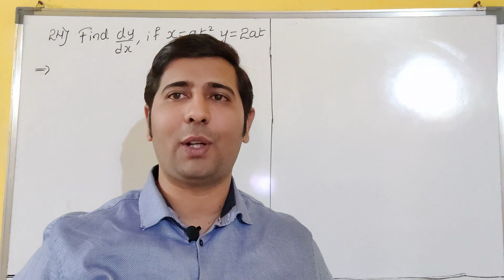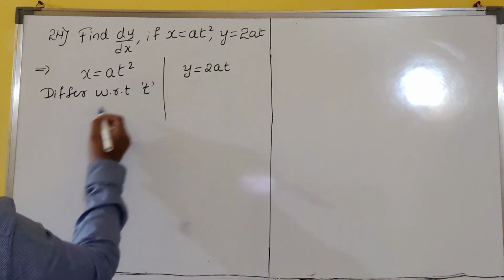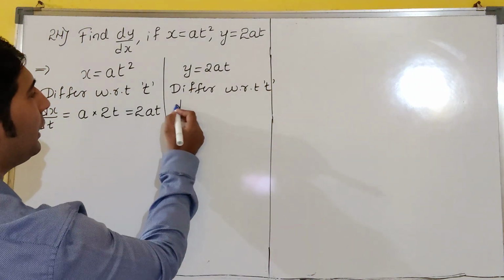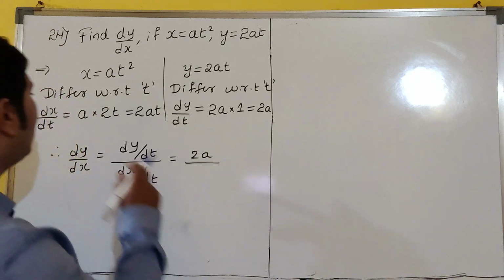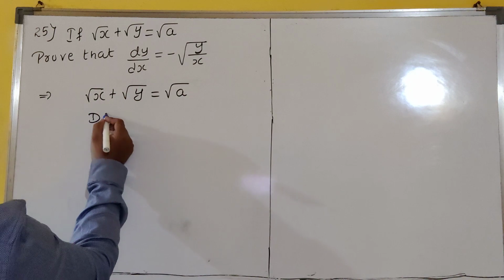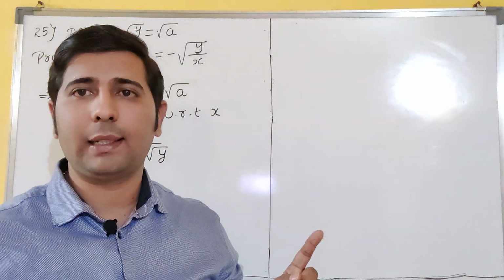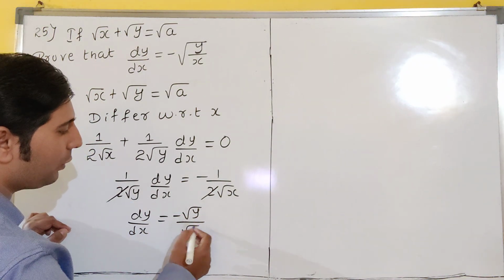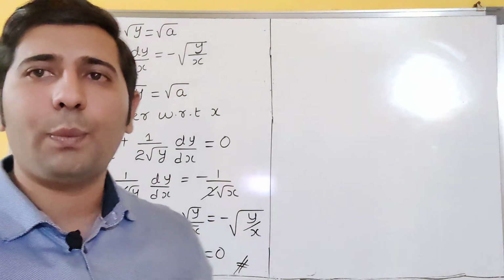MATHS LAGERAHO || DIFFERENTIATION 11 || 2 MARKS || CLASS 12TH